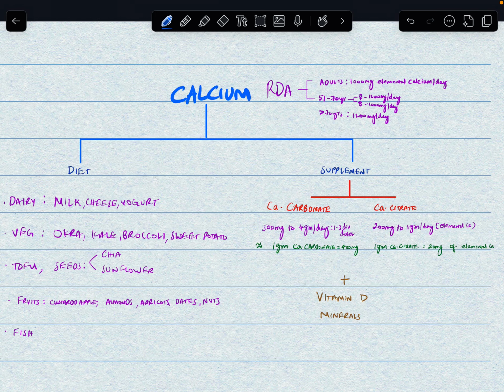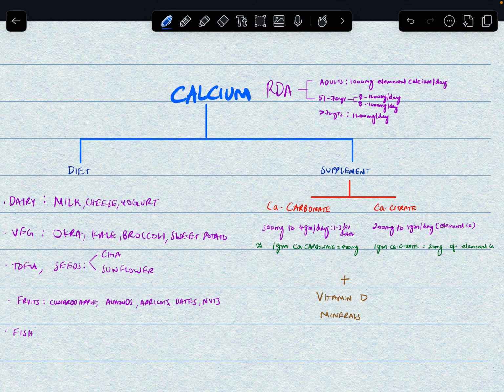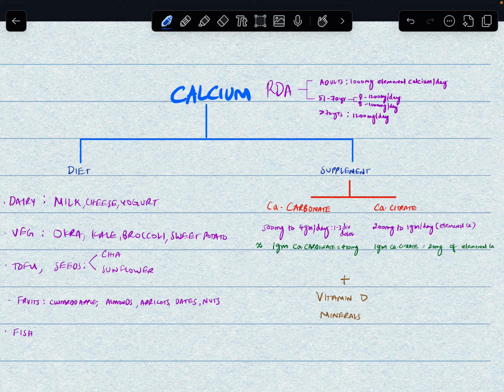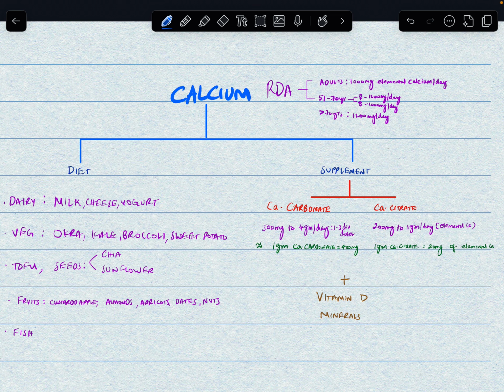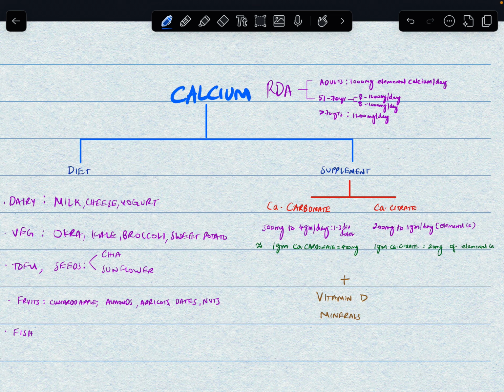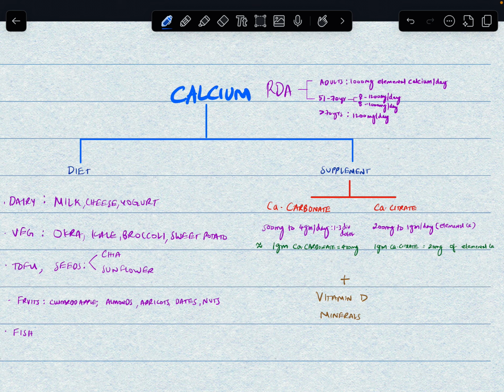Drugs|Osteoporosis|Calcium Supplements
Welcome to today's video, in which we'll explore the Calcium Supplements in maintaining healthy joints and bones.

The information presented in this video is based on current research and medical literature. Individual needs may vary. Please consult with your healthcare provider before starting any treatment.